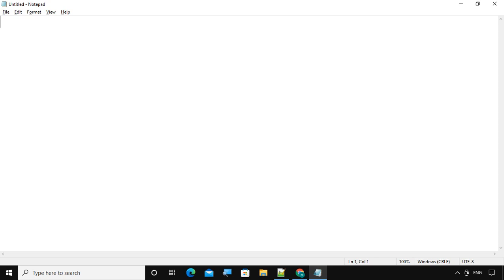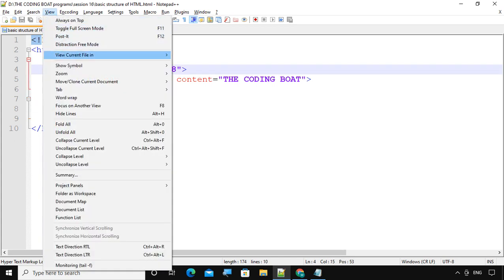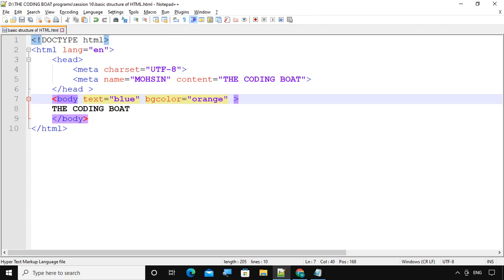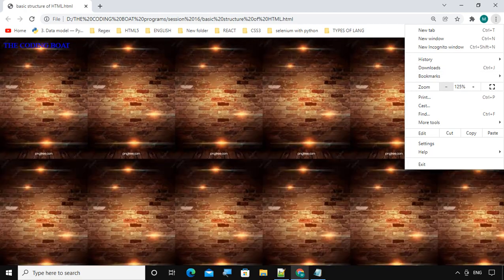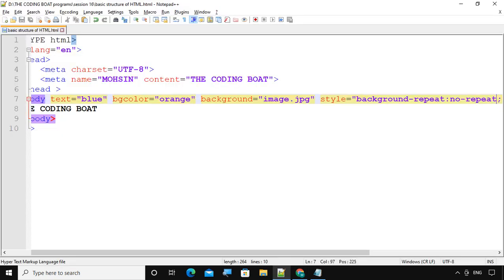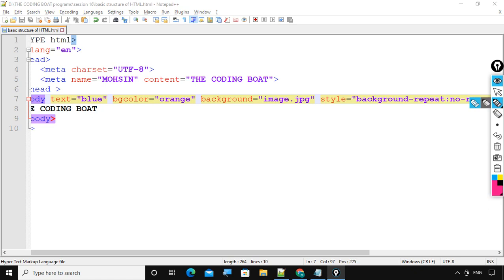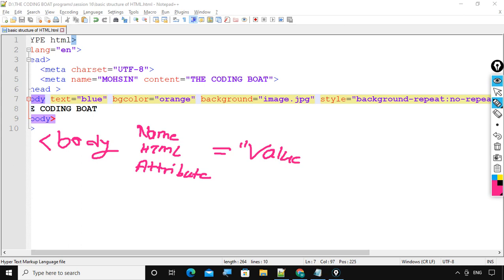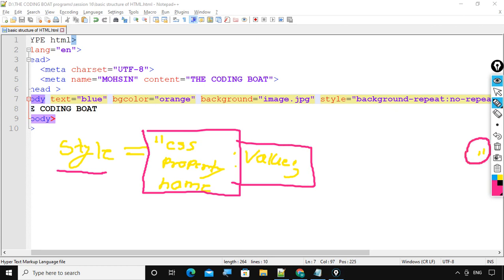change background HTML PRACTICE session-17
How to add,change,repeat,no-repeat back-ground explained in this session.